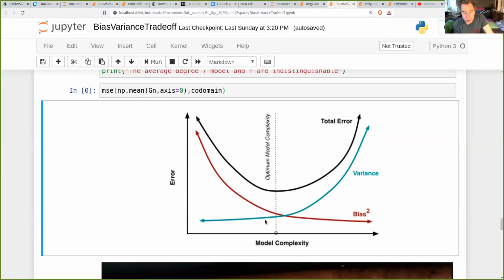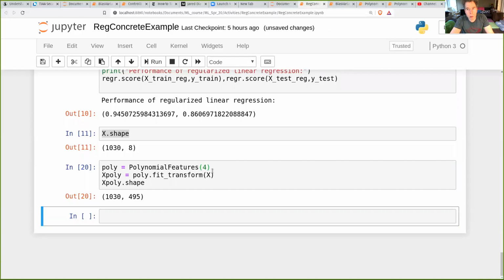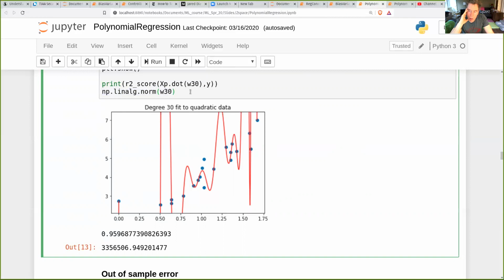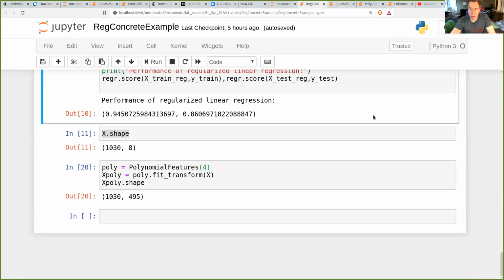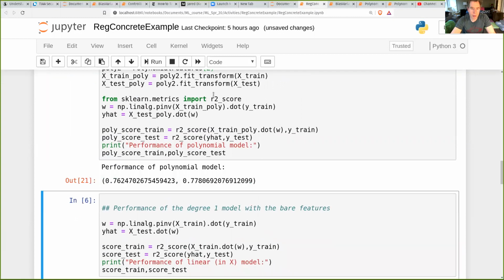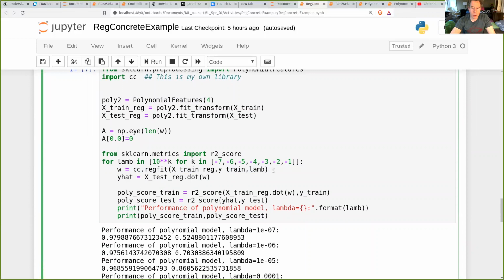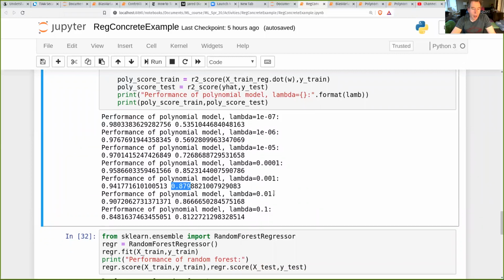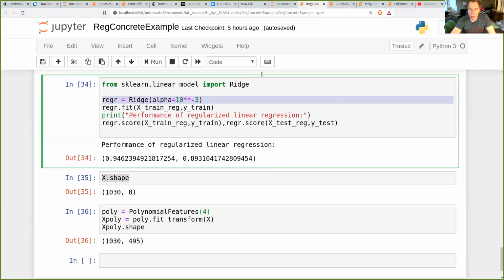Regularization 2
Examples of regularization.